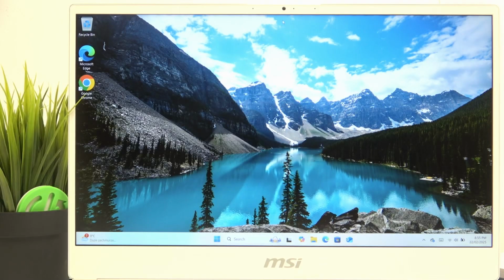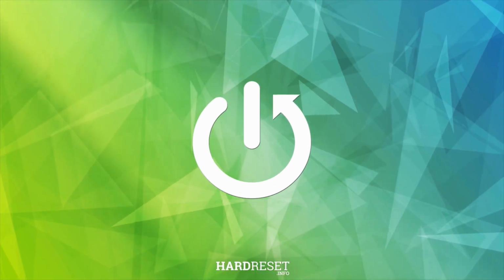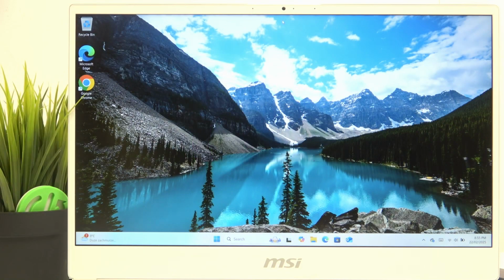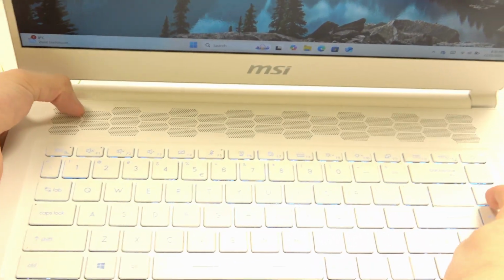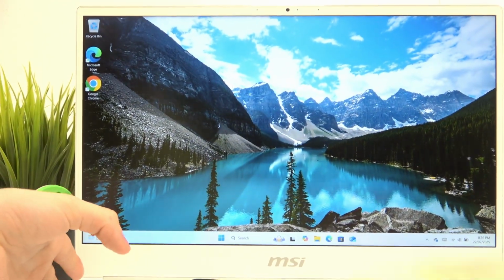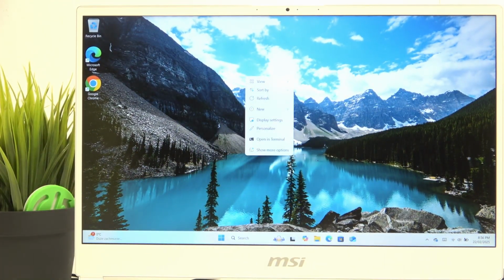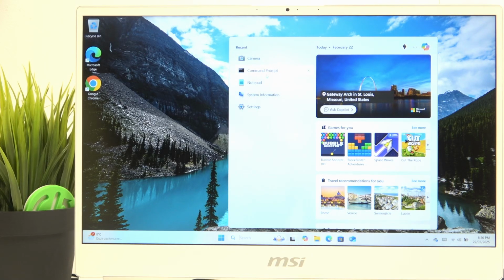MSI Stealth 15M - How to Use the Insert Key? | Keyboard Function Guide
Hi! The Insert key on the MSI Stealth 15M serves multiple functions depending on the software you’re using. It can be used to toggle between text insertion modes or as a shortcut in certain applications. This guide will help you understand its function and how to use it effectively.

What does the Insert key do on the MSI Stealth 15M?
How can I enable or disable the Insert key function?
Are there any keyboard shortcuts related to the Insert key?